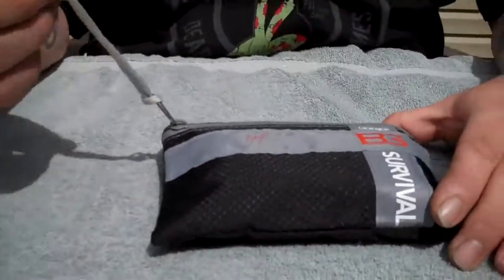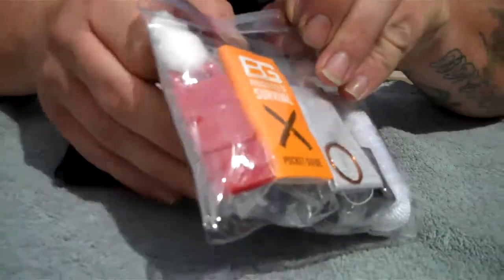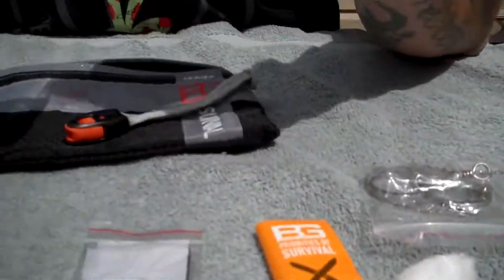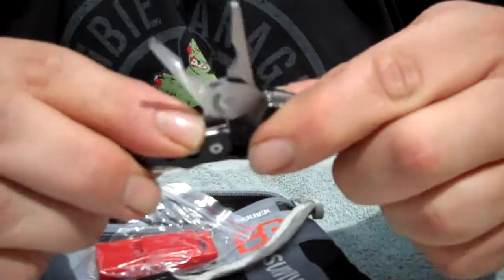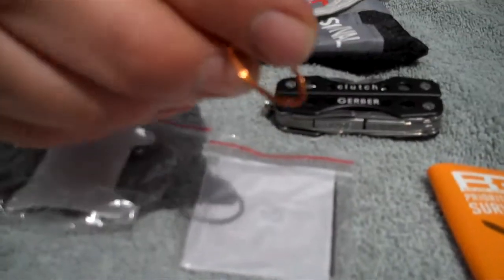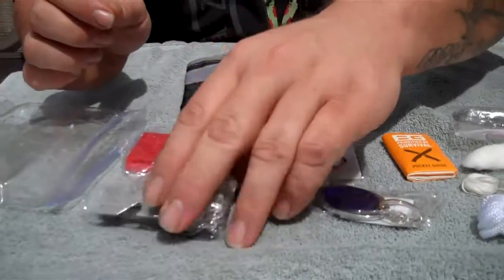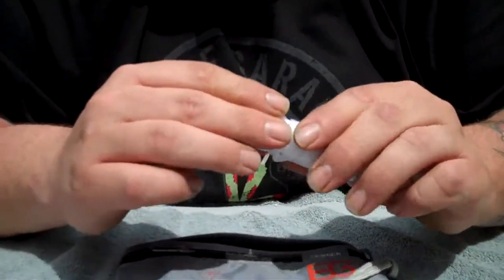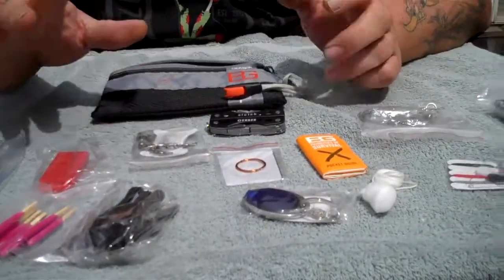another bear kit